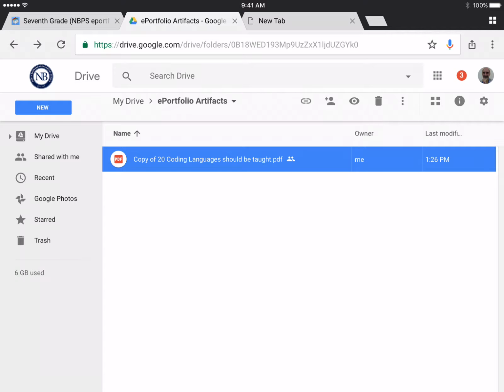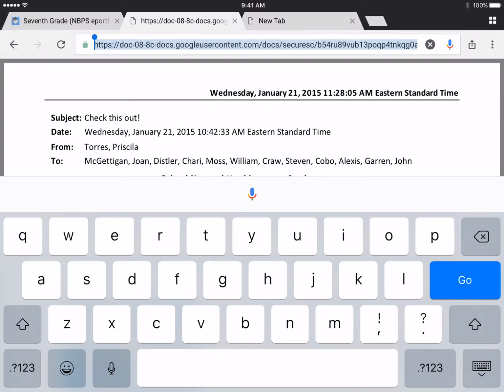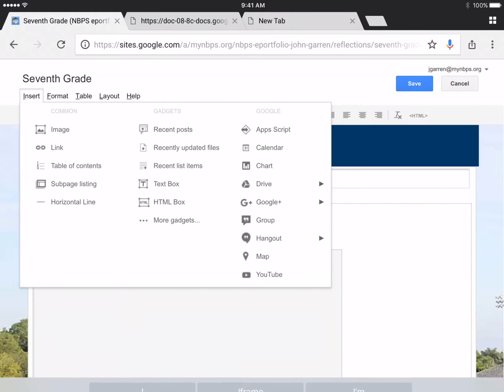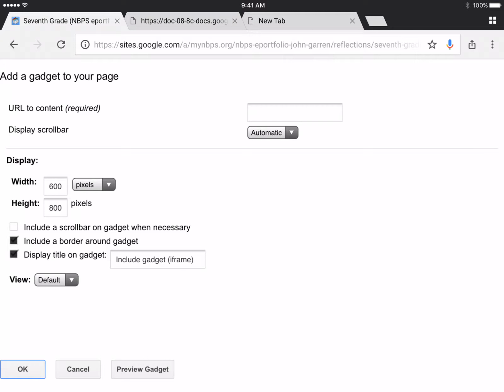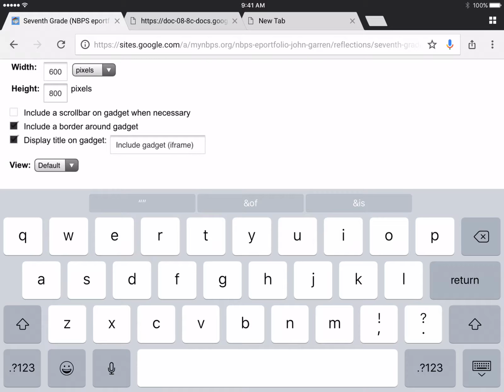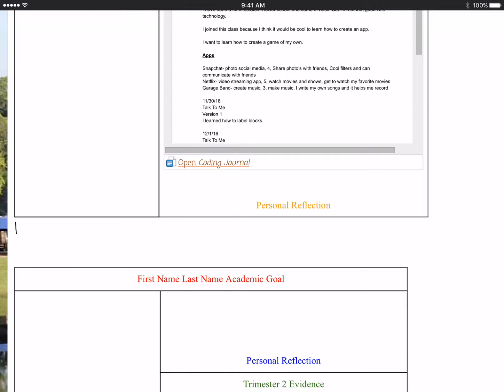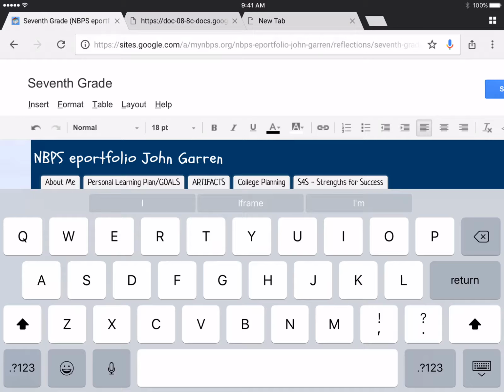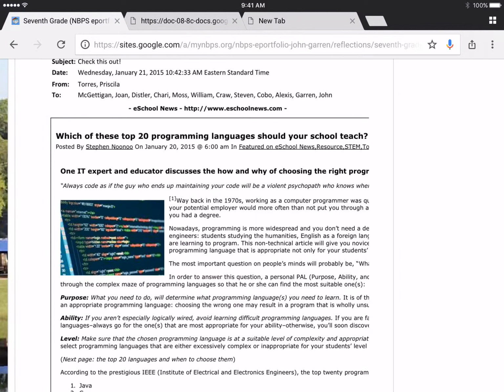insert PDF into Sites Chrome iPad